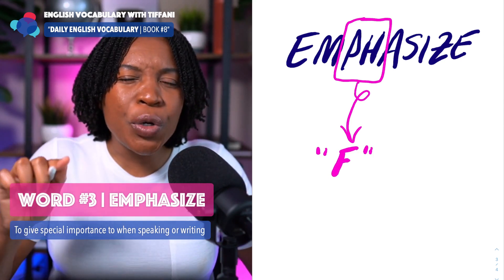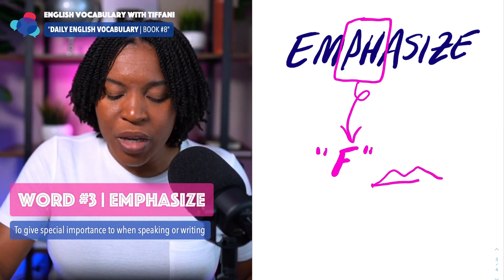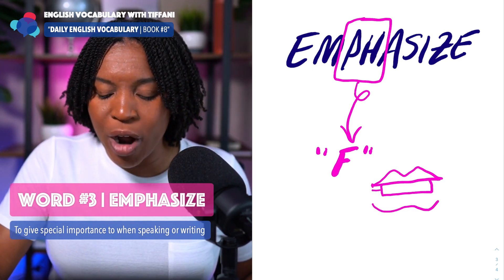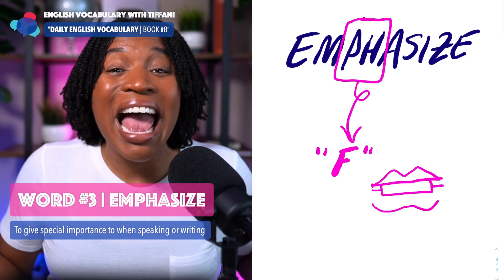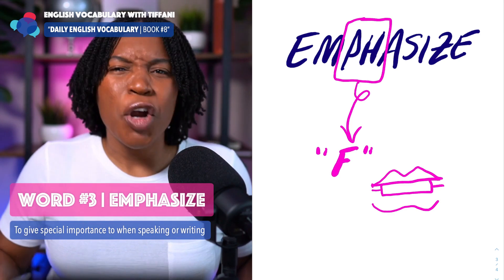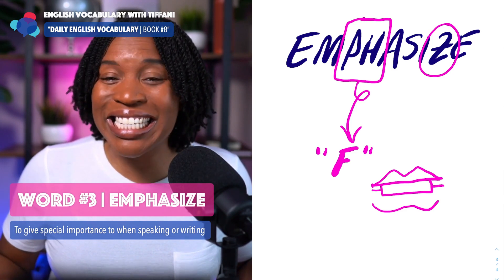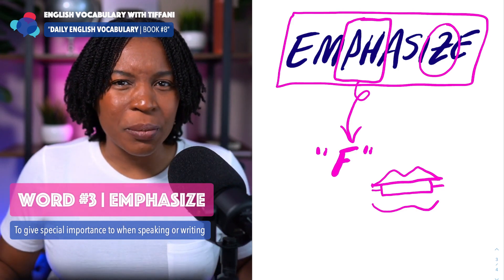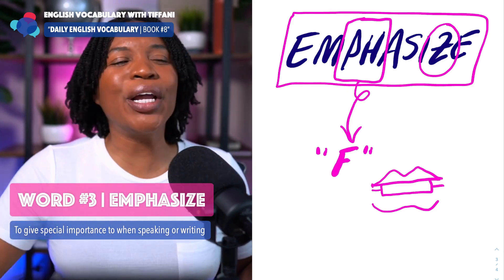LEARN DAILY ENGLISH VOCABULARY | BOOK 8 WORD #3 "EMPHASIZE" | ENGLISH VOCABULARY WITH TIFFANI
Hey! This is lesson 3 from book 8 for the daily English vocabulary lesson! In this lesson, you will learn a real English vocabulary word that is used by native English speakers.